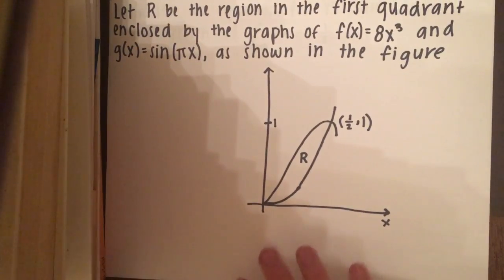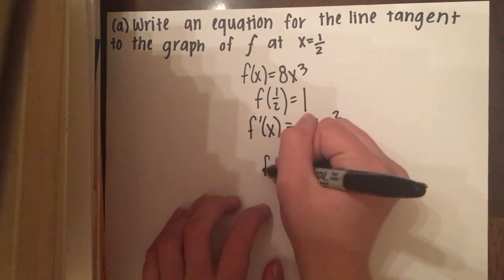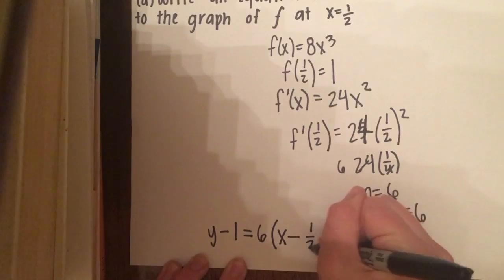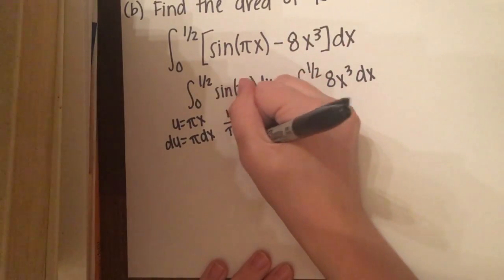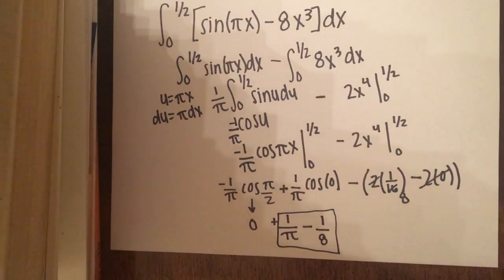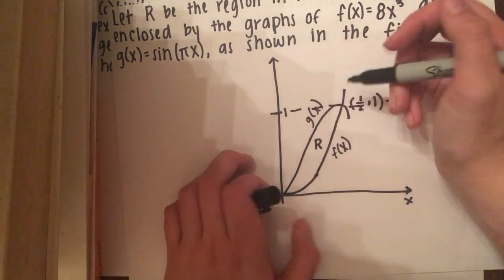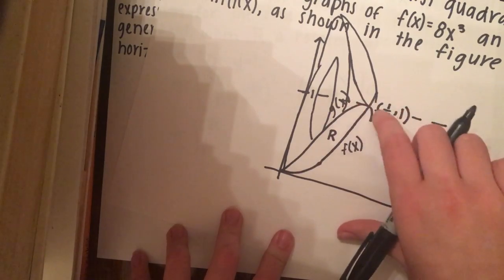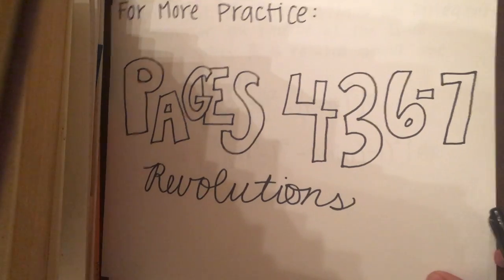2011 Calc AB FRQ #3